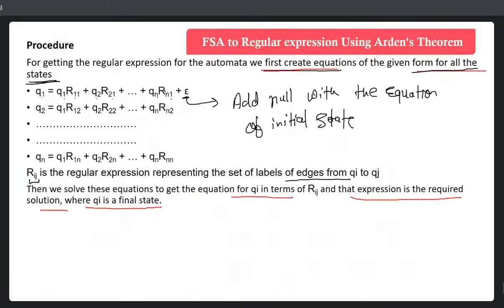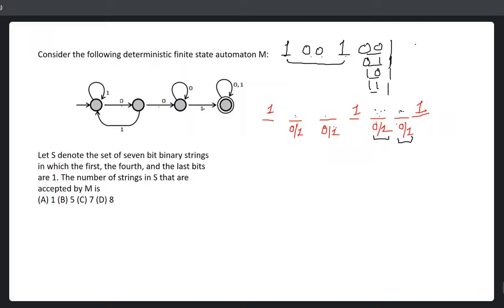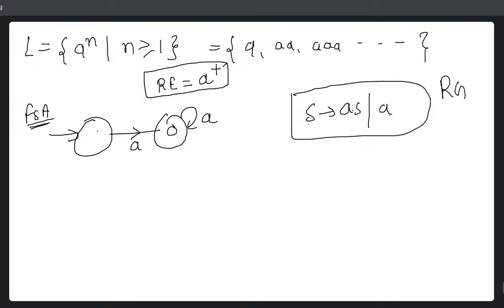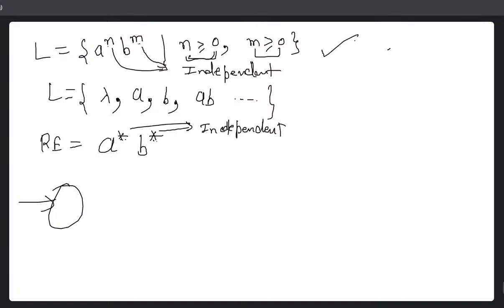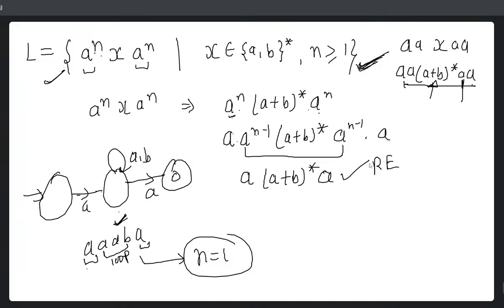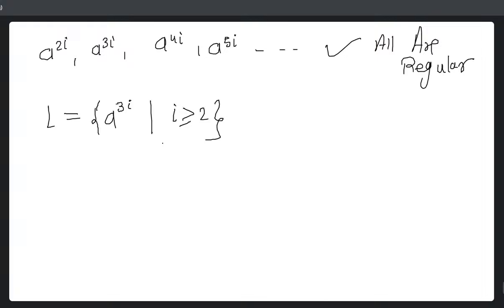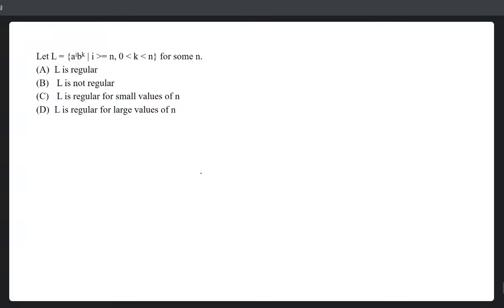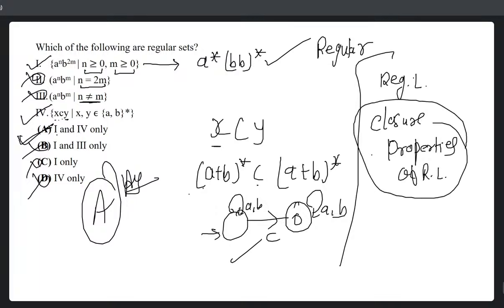Theory of Computation (04-11-2024)